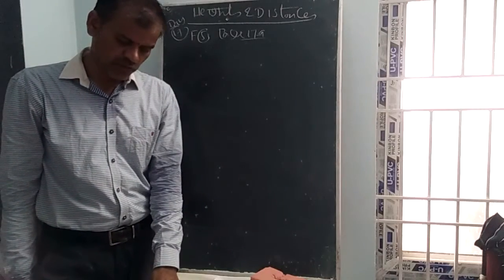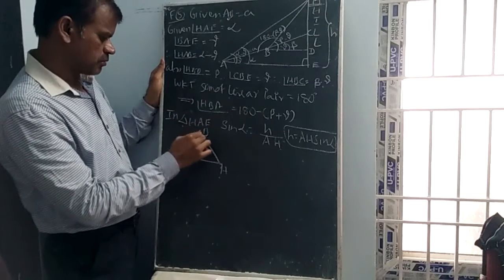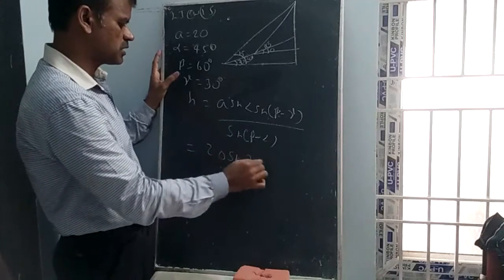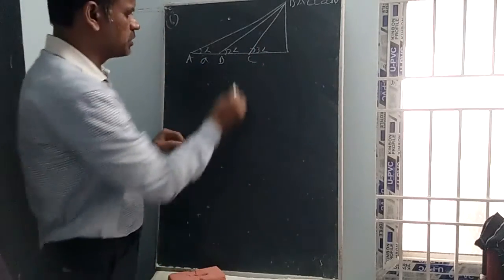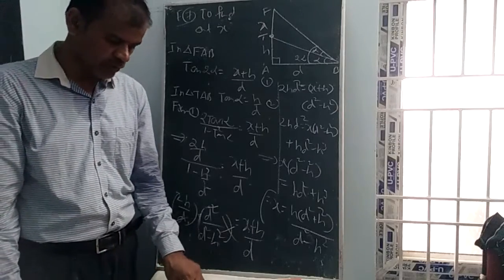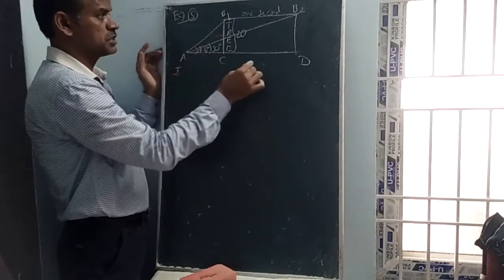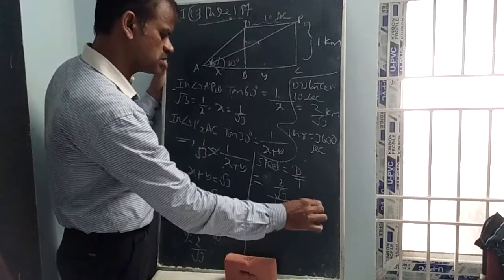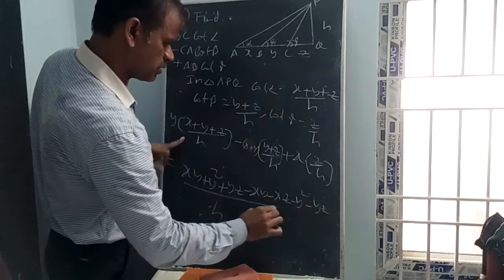Vid20210514100424day 17 Jr Jee Maths 1A Heights And Distances 1